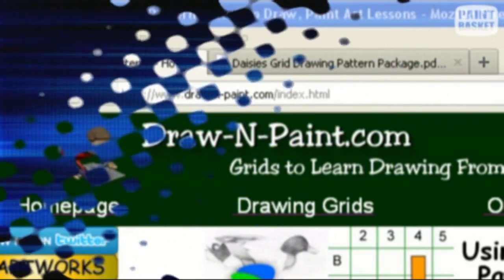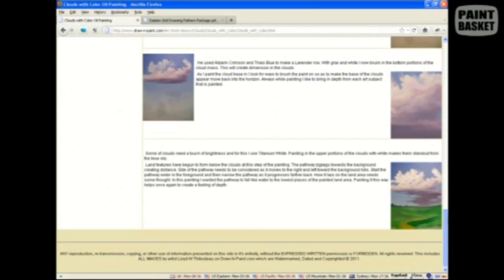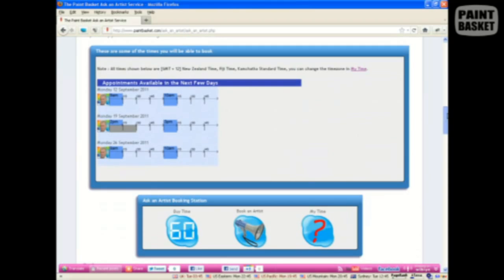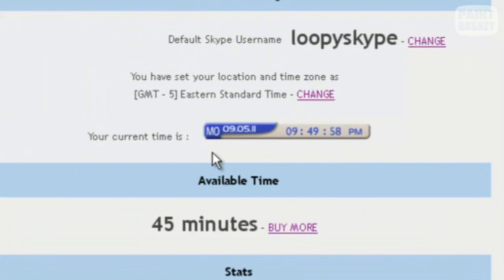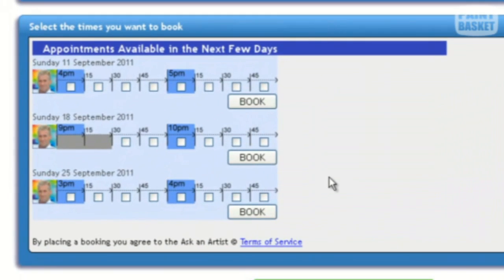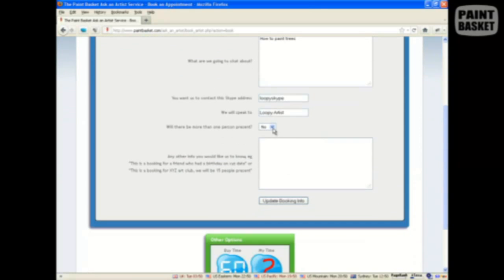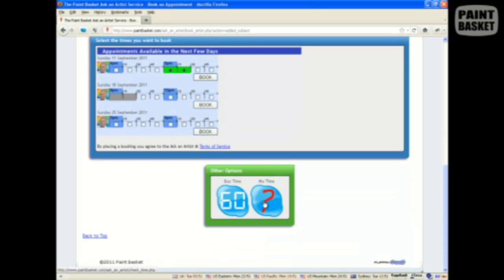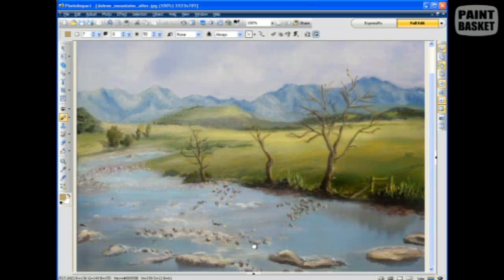Painting hints and tips 10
- The best weekly art tips on the Net

This week we look at :
1) Lost and Found Lines
2) How to draw with a grid
3) Visit the Draw-n-Paint website
4) Answer your question about painting a block canvas
5) Learn how to use the Ask an Artist service

Don't forget about our free live oil painting art classes on Paint Basket TV